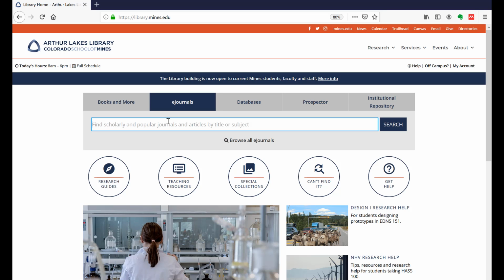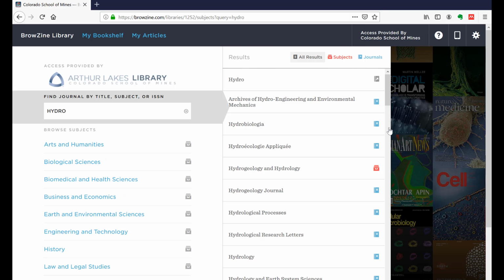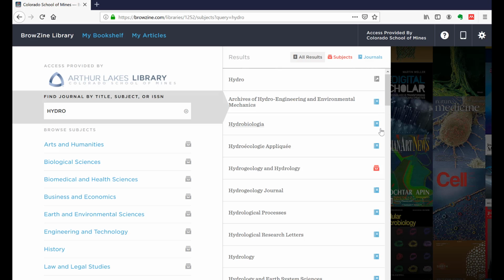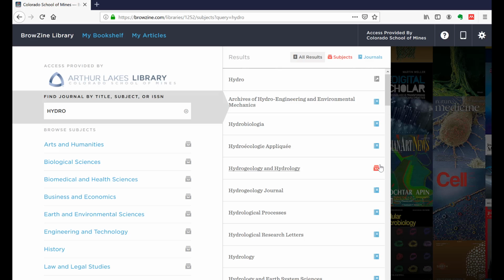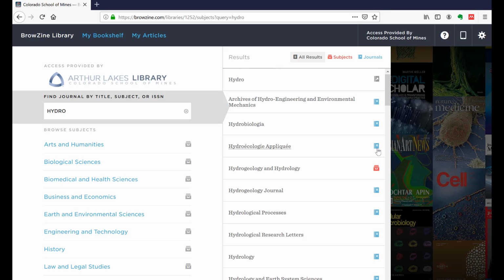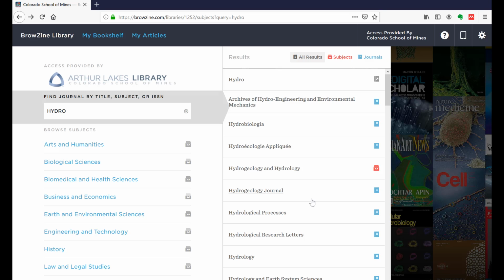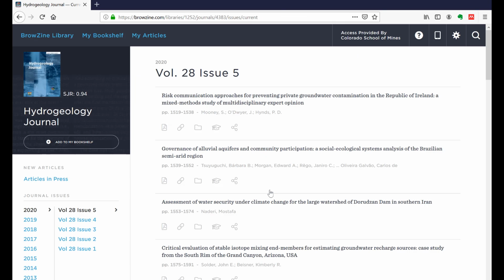Finding and Following Journals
As you progress in your discipline, you will want to begin following journals related to your research interests.  This tutorial will provide you with information on how to find journals in your discipline and how to set up alerts to follow them.